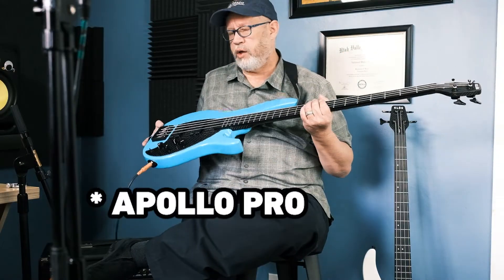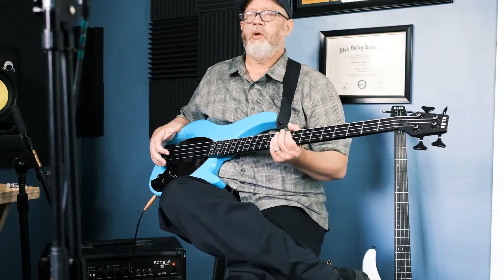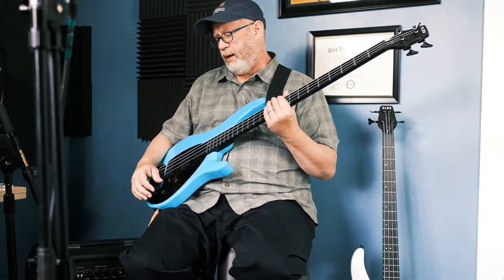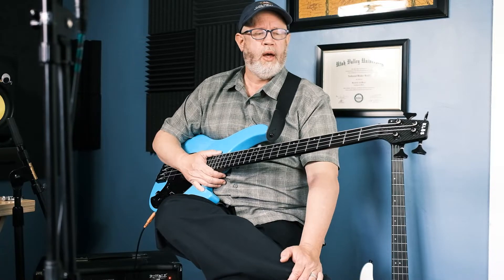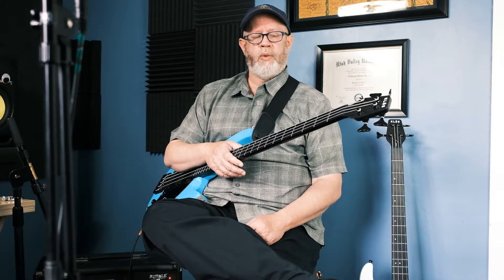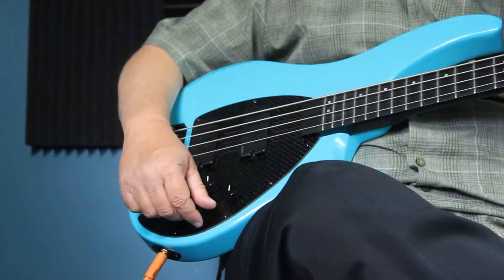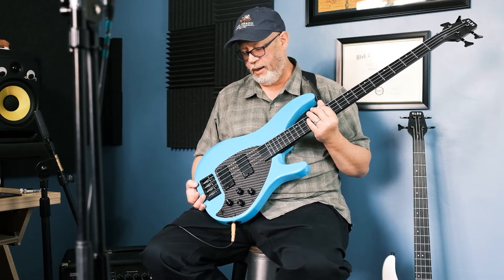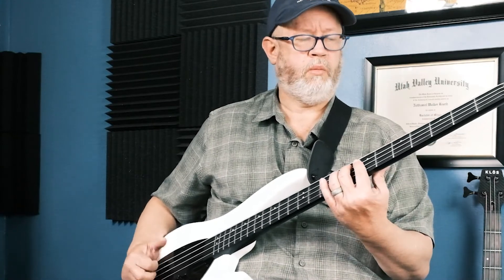KLŌS APOLLO BASS PRO, REVIEW WITH MODERN BASS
SLC based musician Russ Hodges (insta: @modern_bass) sits down with and reviews the KLŌS Apollo Bass Pro.

Russ has been playing bass for over 30 years. He has been teaching bass for 20 years. His professional music career began in 2002. Russ owns an Apollo Bass and Apollo Bass Pro.

AMP used in video: Fender Rumble 75

The all new KLŌS Apollo Pro carbon fiber Bass guitar has tons of features everywhere you look. Starting with the carbon fiber neck, carbon fiber pickguard, solid wood body and humbucker pickups. Now you may think that is it, but when you look closer at each part, you discover that this carbon fiber bass is packed with innovative features everywhere you look. When designing this bass, we analyzed all the best qualities of existing bass guitars, and expounded with incredible features, making the Klos Electric Bass a superior, well rounded, top quality bass that makes your mouth water every time you steal a glance. Each bass is precisely assembled, wired, and tuned in our factory in Utah, the heart of the Rocky Mountains. The moment you pick up the bass, you feel quality craftsmanship at every touch.

APOLLO PRO INCLUDES:
Dark Brown Ash Body
KLOS Humbucker Pickups, or Fishman (+165$)
Carbon Fiber Neck 24 Fret
Composite Fretboard
Carbon Fiber Pickguard
Ratio Premium Multi-Gear Tuners
KLOS Bridge (Custom Aluminum/Brass)
Aluminum Knobs (Black with white line)
D’Addario Coated Strings
Graph Tech Nut
KLOS Gig Bag with Neck Sleeve and Rain Cover
Strap (Please note: strap in images is brown, current guitar straps are black)
Capo (Premium Aluminum Spring Trigger)
KLOS Silent cable (20 ft, S.L.)